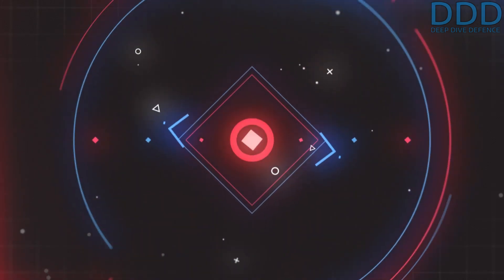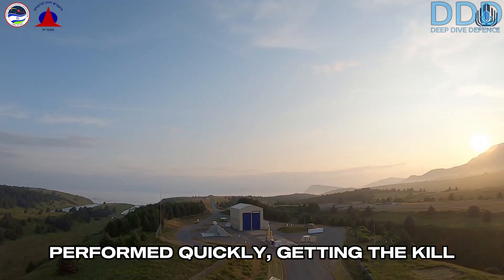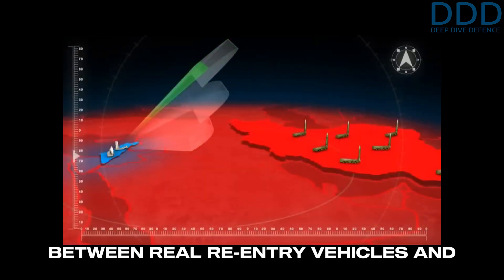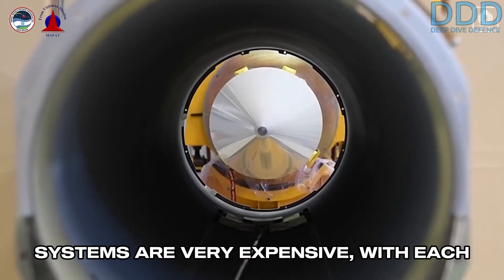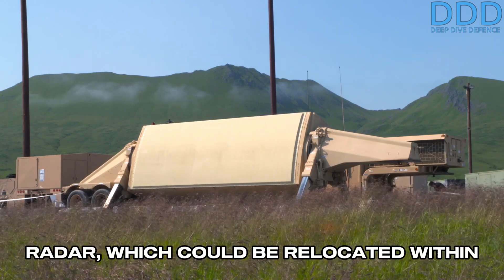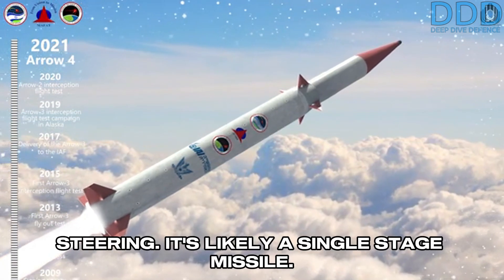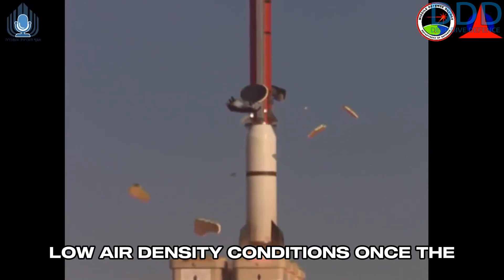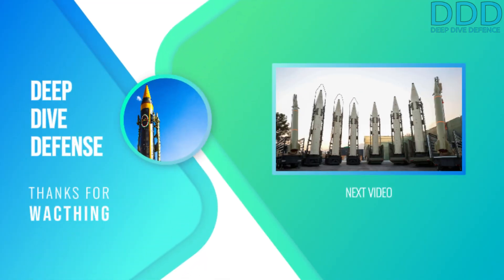Israels high-end ballistic missile defense: Arrow-3 & 4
Inside the World of Modern Military Strategy and Geopolitics
Welcome to Deep Dive Defense! In this video, we dive into the details enabled by Open Source Intelligence (OSINT), uncovering how public information can reveal interesting details.
🌍🚀  🔸 Strategic Warfare & Military Tactics: Discover the art of strategic warfare and operational military tactics that define today's defense strategy. We'll explore military doctrine, force deployment, and the role of asymmetric technologies in global conflicts.
🔸 Geopolitics & Global Power Dynamics: Understand the complex world of political geography and national interests. Stay informed on the latest geopolitical risks, regional stability issues, and global power dynamics.
🔸 Missile Technology & Defense Systems: Get an in-depth look at Aerospace, ballistic missiles, cruise missiles, and the cutting-edge advancements in missile defense systems. Learn about hypersonic weapons, rocket propulsion, and the crucial role of drones in modern defense developments.
🔸 Nuclear Weapons & Deterrence: Explore the world of nuclear deterrence, atomic weapons, and the nuclear delivery systems. We'll discuss nuclear proliferation, strategic weapons, and the significance of arms control and disarmament treaties in maintaining global peace.
Thanks to IMAmedia.org, Noghtezan_Info, Parchamdar_doc, Rafel, IAI and others for the video material